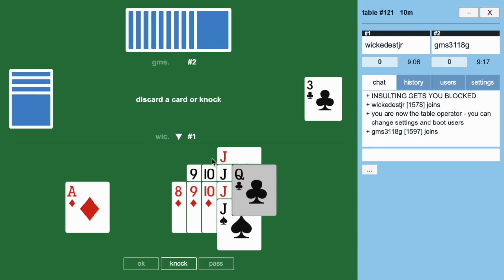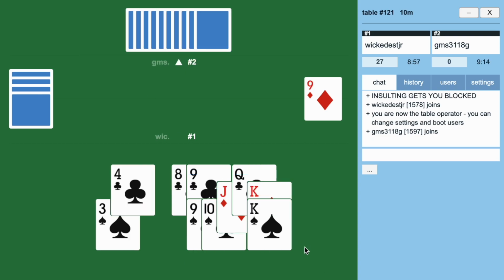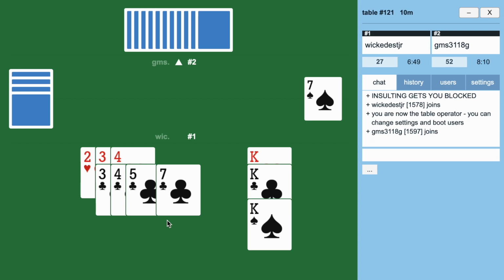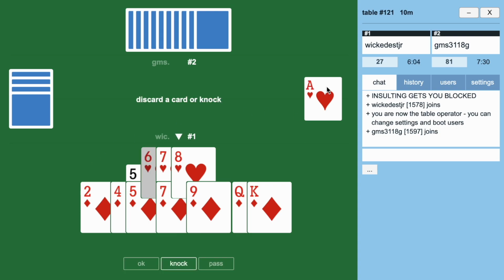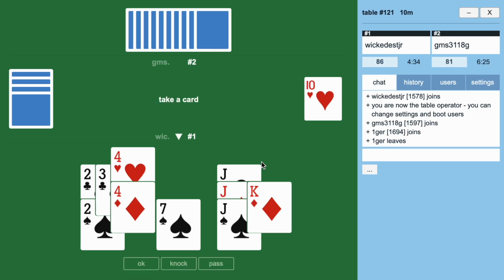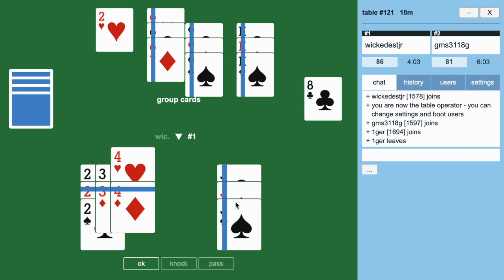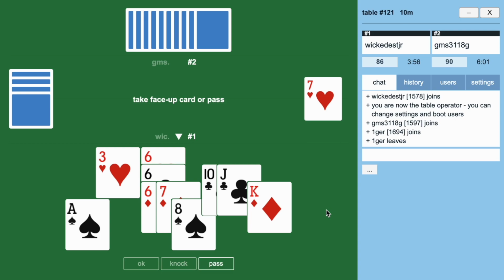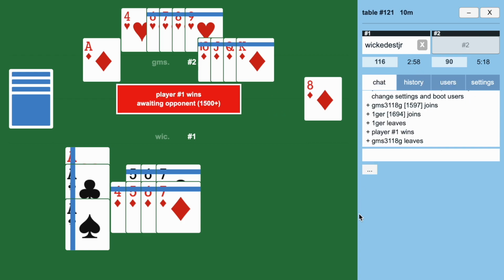How to Win Gin Rummy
In this video, I'm going to share my basic strategy and tips for winning the 2-player card game Gin Rummy (on PlayOK).
Hand 1 + Introduction - 0:00
Hand 2 - 2:01
Hand 3 - 3:47
Hand 4 - 6:11
Hand 5 - 8:31
Strategy for early knocking - 10:54
Hand 6 - 12:10